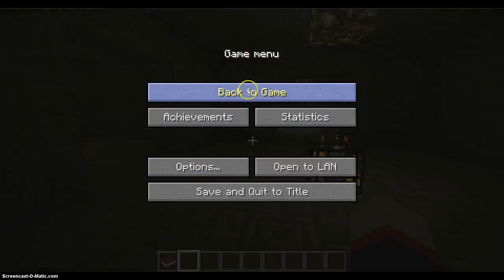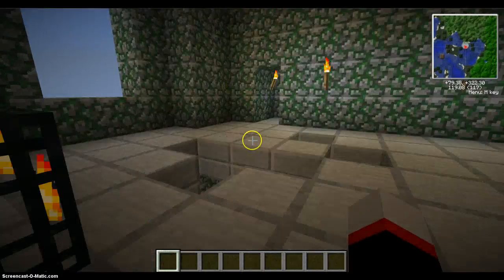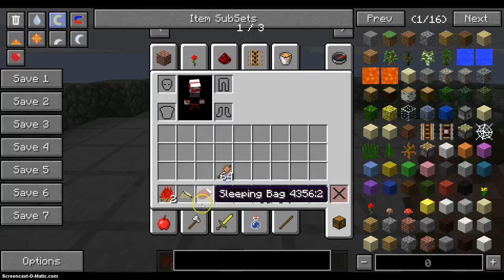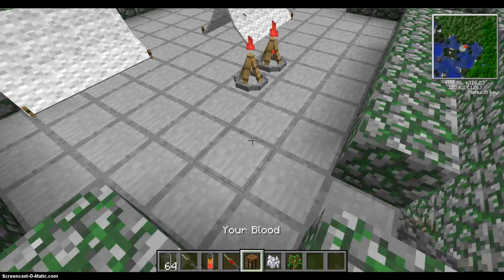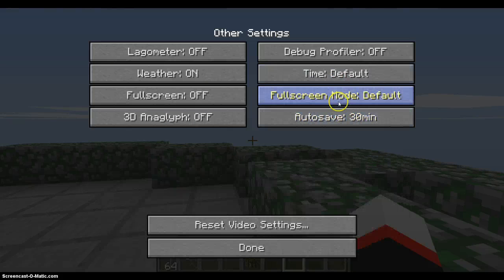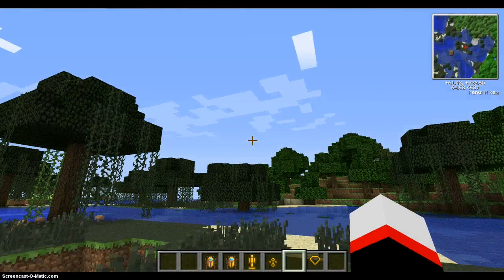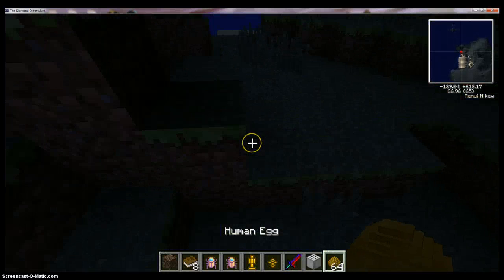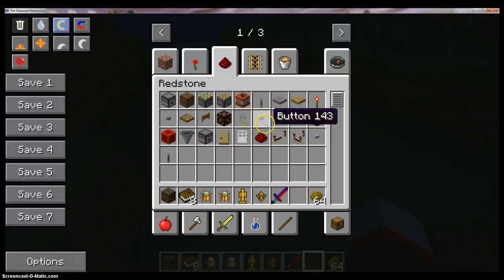diamond demesions pt. 1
I HAVE 0% IDEA WHAT HHAPPENED